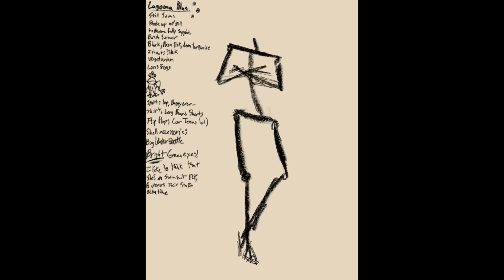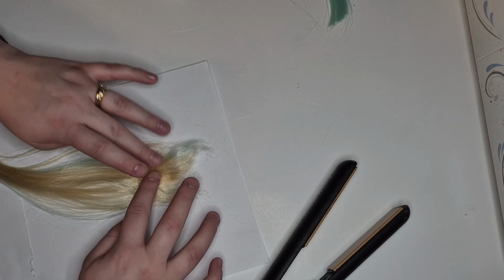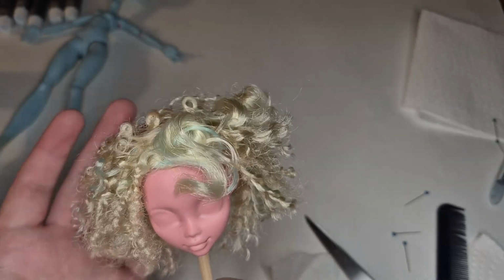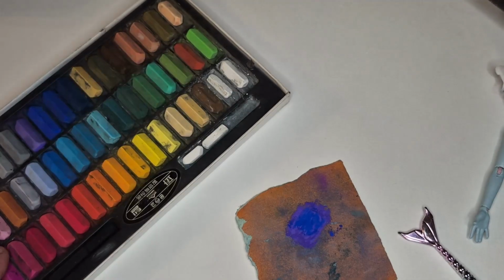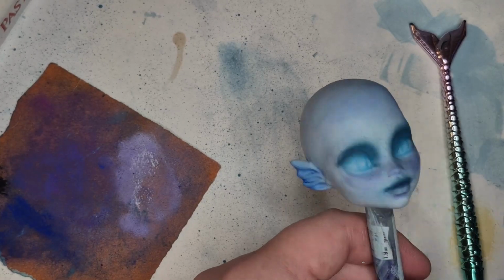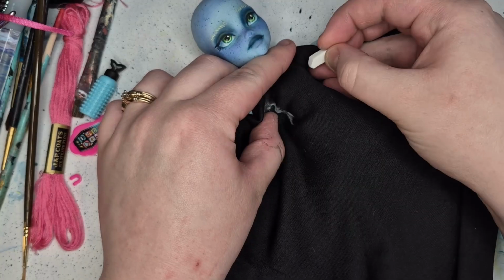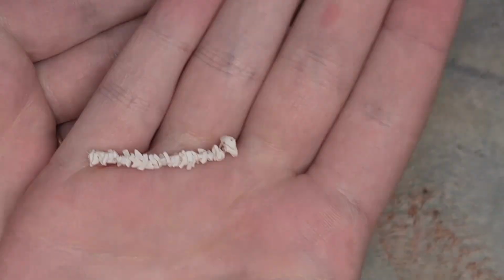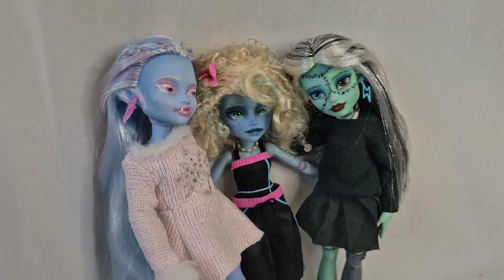Lagoona Blue Redesign OOAK Doll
Hello! I'm tackling redesigning Lagoona Blue in my style! I've been out of the doll customizing game for around 5 years so I'm so excited to get back into it and learn more along the way!